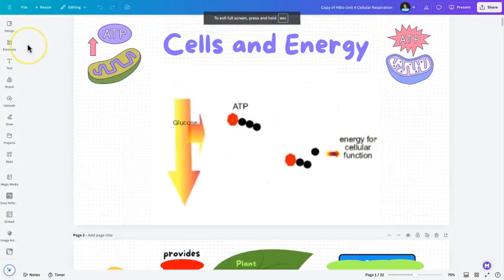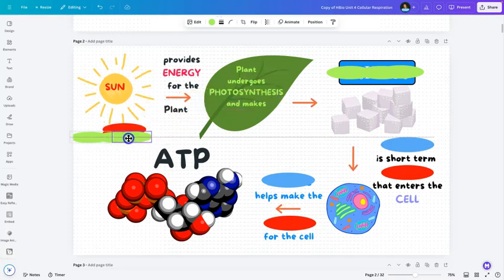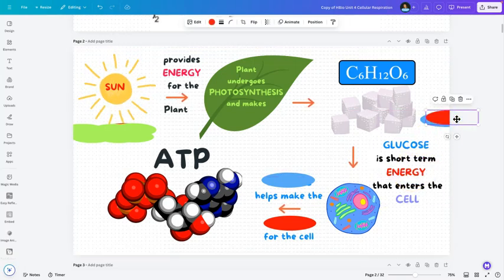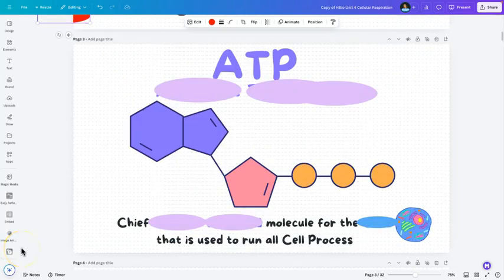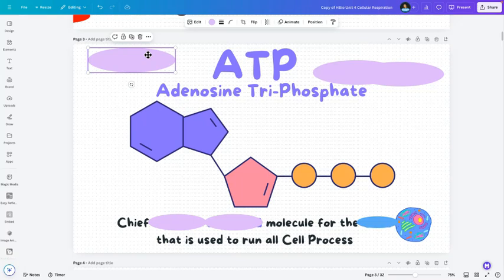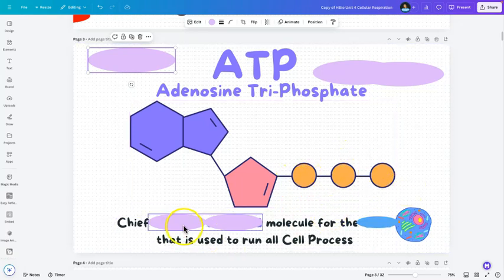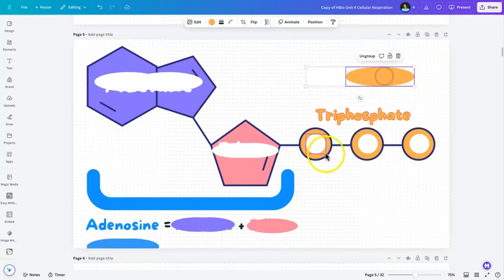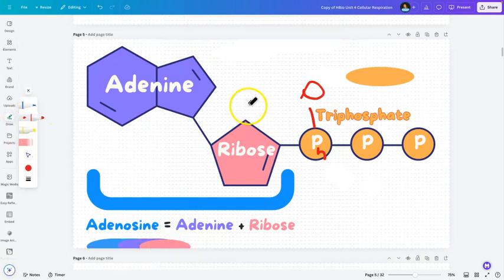HBio Unit 4 Cells and Energy Pt 1